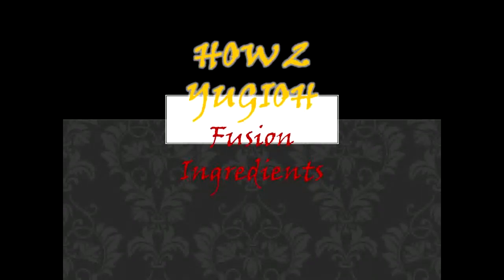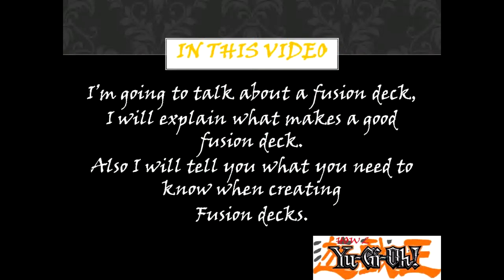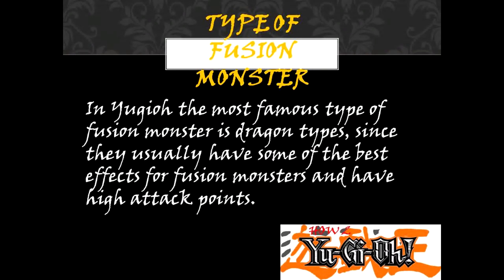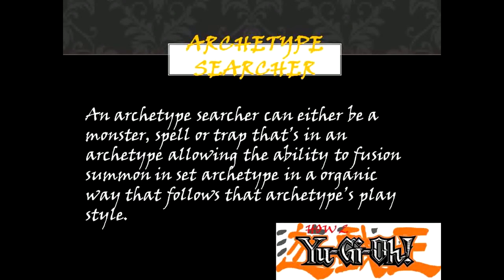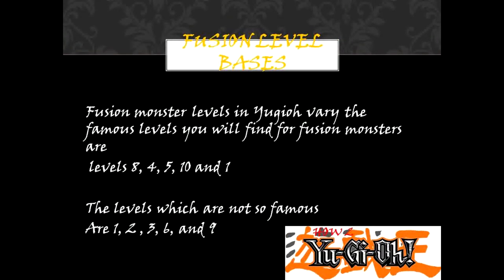How 2 Yugioh Fusion Ingredients